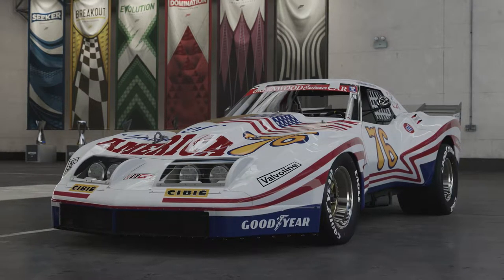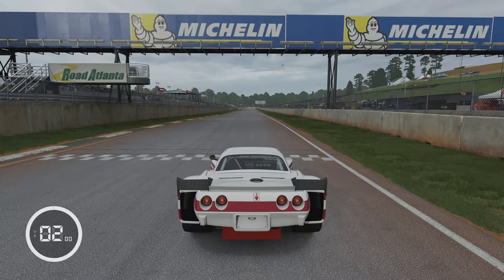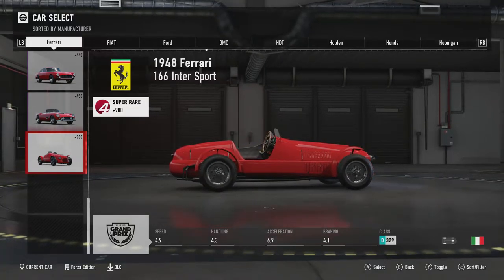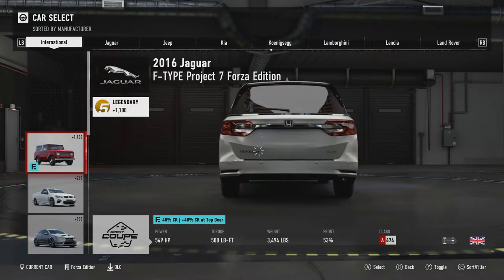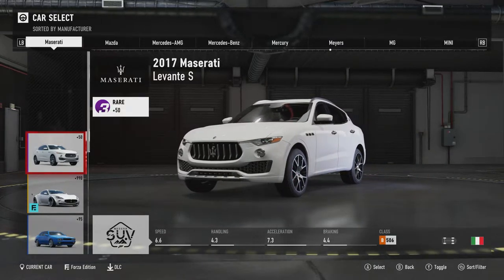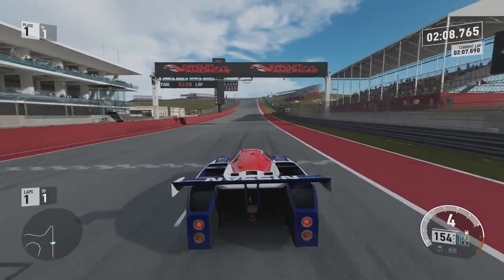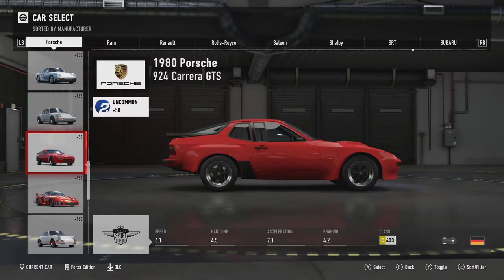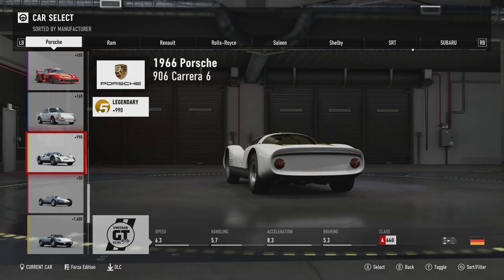K1 Speed Car Pack Review (Forza Motorsport 7)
The latest car pack may well have been late arriving but in some ways it was worth the wait.

Cars Featured -

1976 Chevrolet #76 Greenwood Corvette
1948 Ferrari 166 Inter Sport
2018 Honda Odyssey
2017 Maserati Levante S
1985 Nissan #83 Electramotive Engineering GTP ZX-Turbo
1980 Porsche 924 Carrera GTS
1966 Porsche 906 Carrera 6